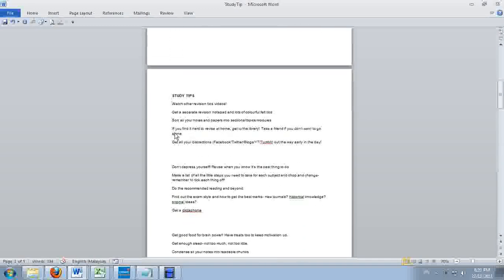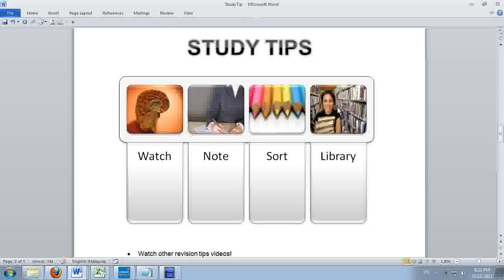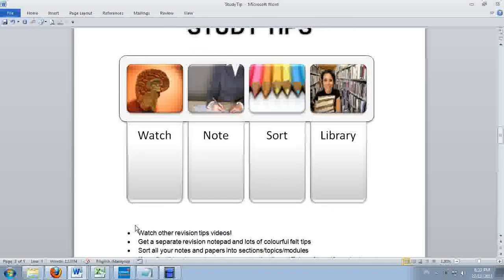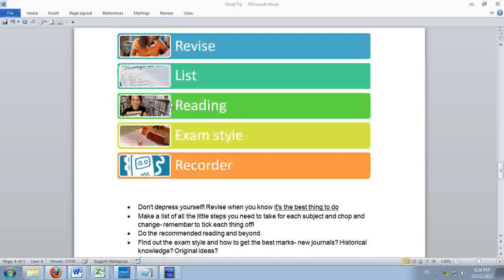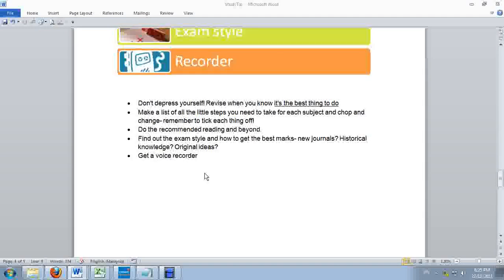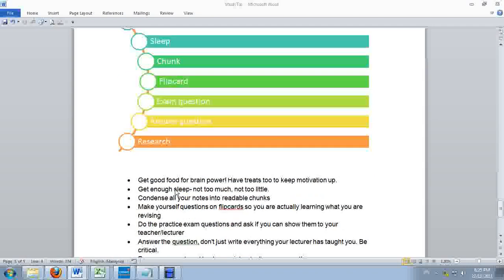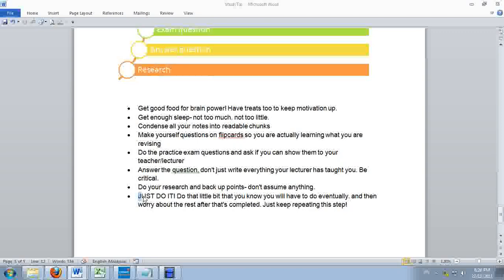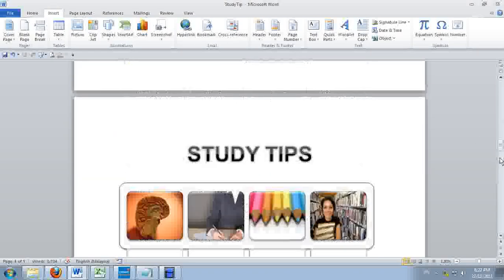UPSR, PMR, SPM Revision/Exam Tips Study Experience